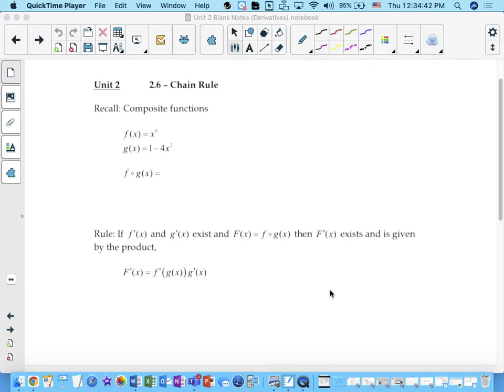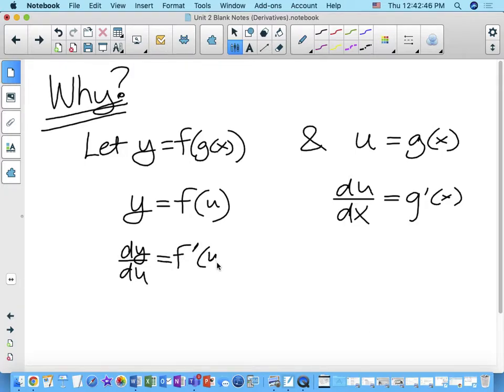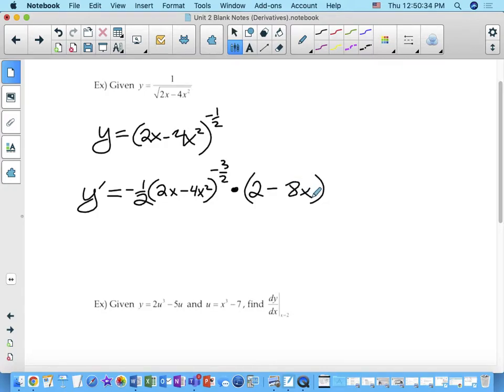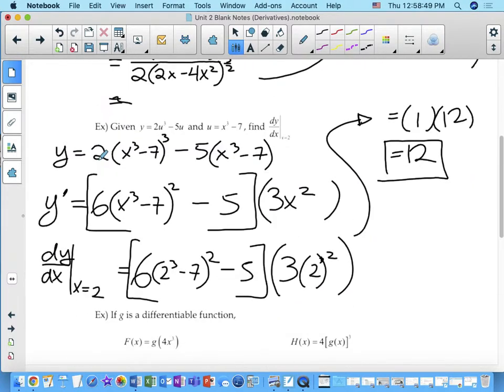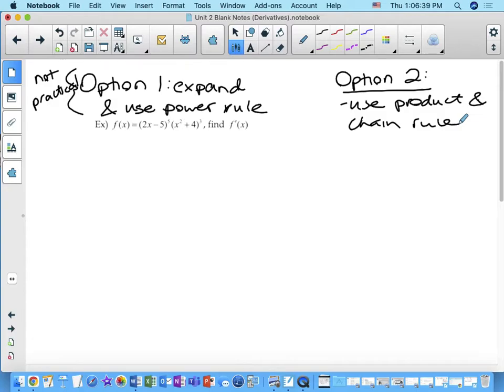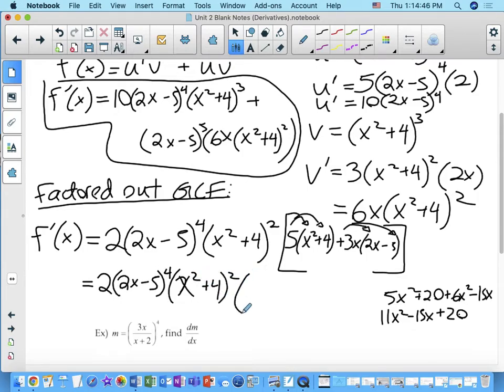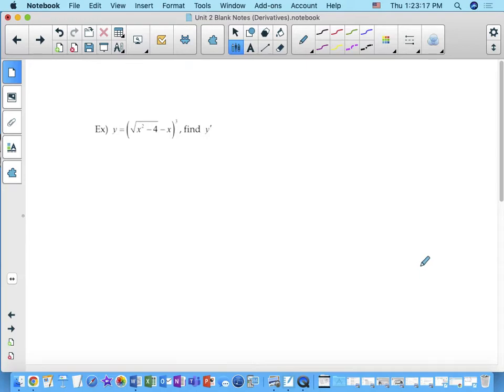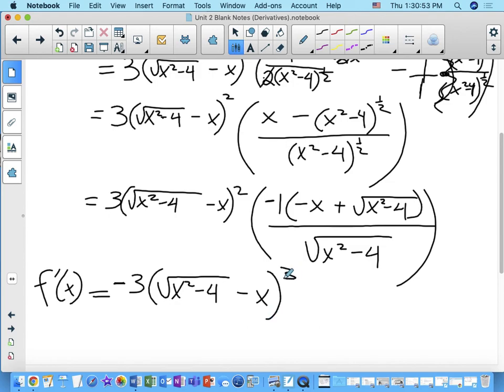Math 31 - Chain Rule (March 4)